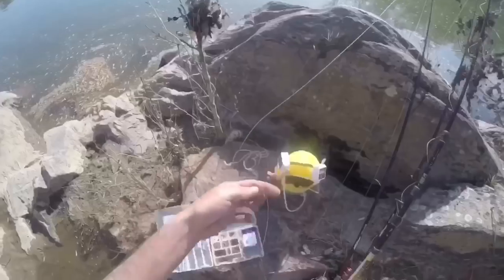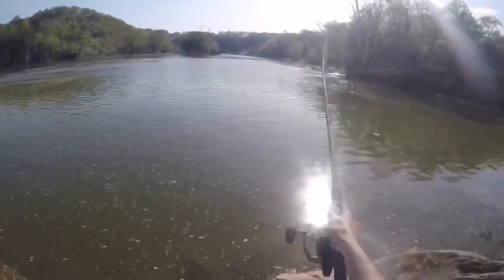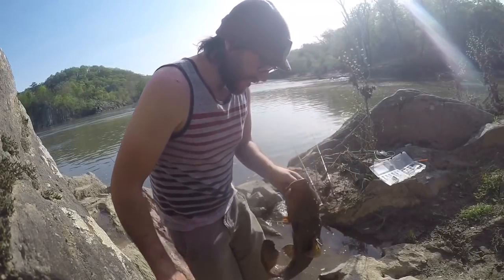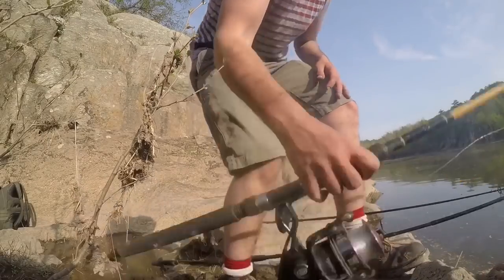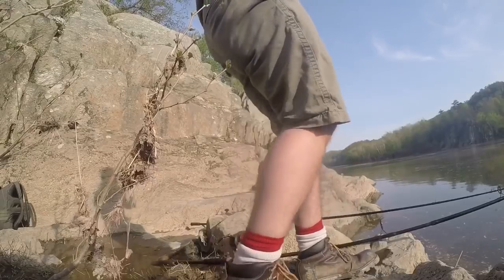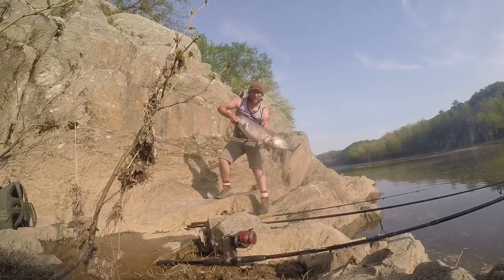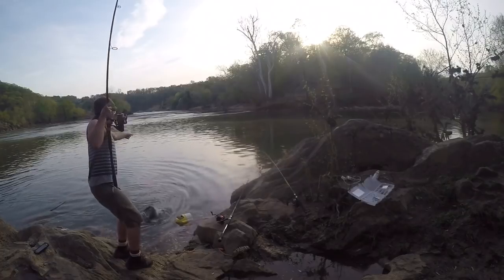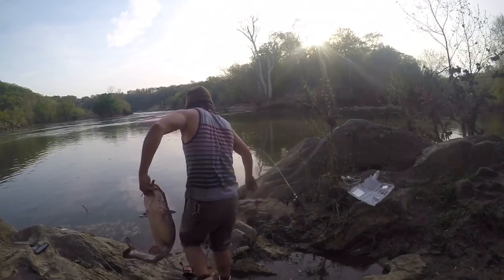The Flatheads Are Out!!!- Potomac River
From Great Falls down to the Chain Bridge there are multiple sections of river that almost exclusively and always hold Flathead Catfish.  Follow these BASIC guidelines and I guarantee you’ll catch one!!!